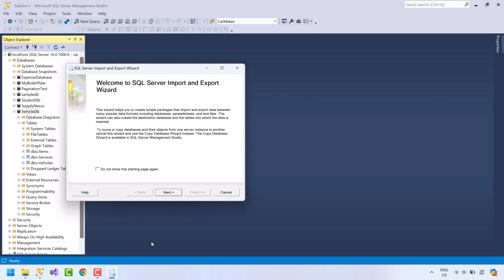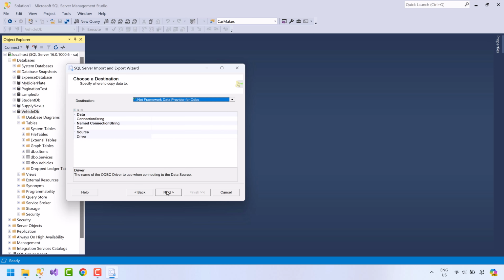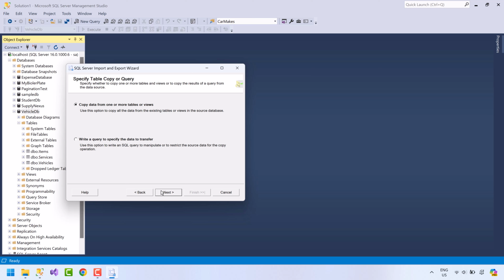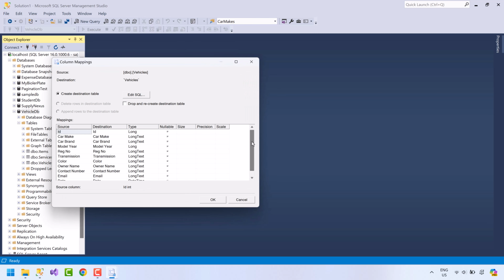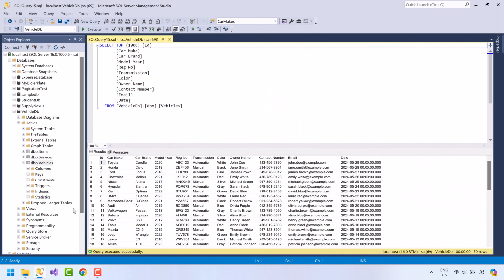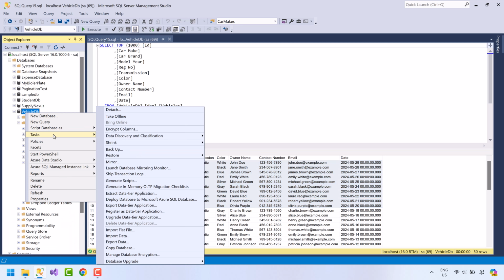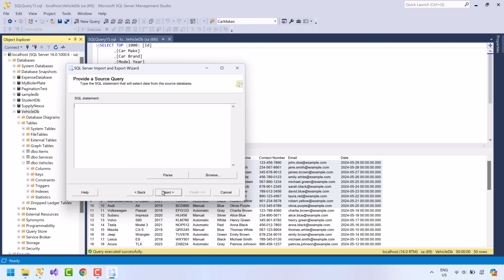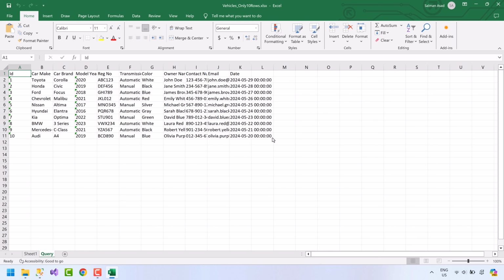How to Export Data from SQL Server to Excel | Export Table Records to Excel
In this video you will learn how to export SQL server table records to a Excel sheet.

Visit the following link if you are getting this error "The 'Microsoft.ACE.OLEDB.16.0' provider is not registered on local machine"